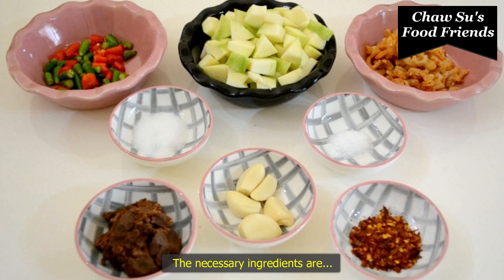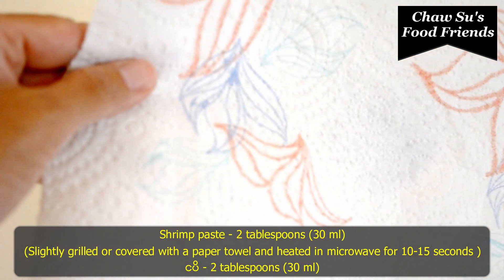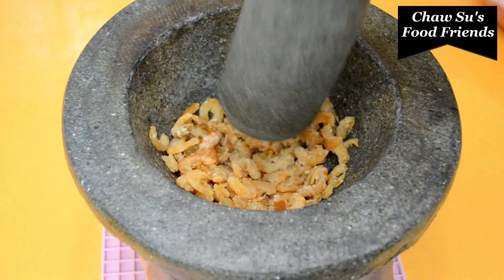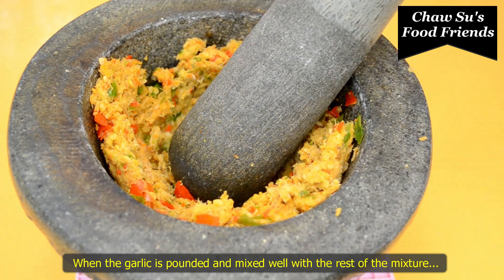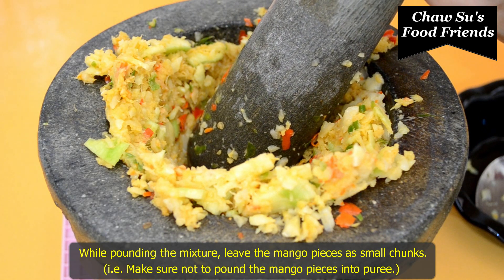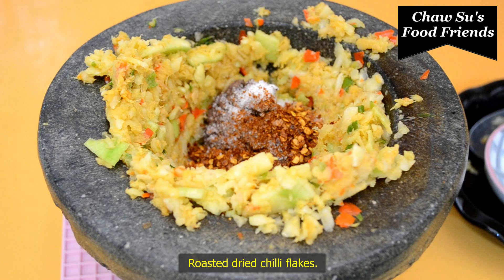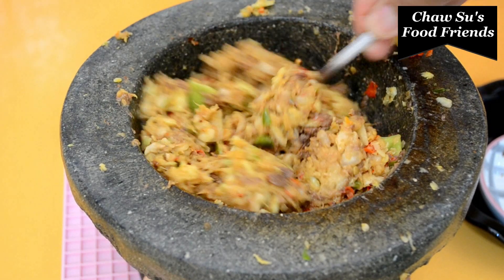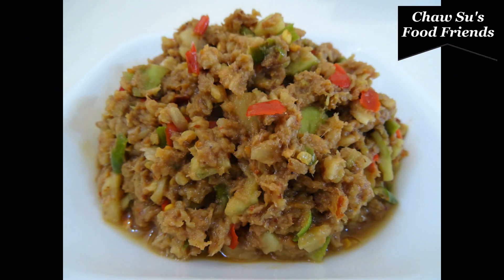သရက်သီးစိမ်း ငပိထောင်း [Eng-Sub] Burmese Spicy Sour Pounded Green Mango